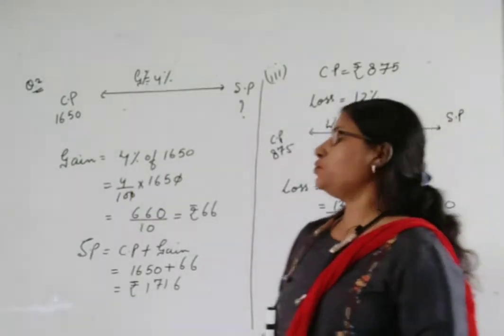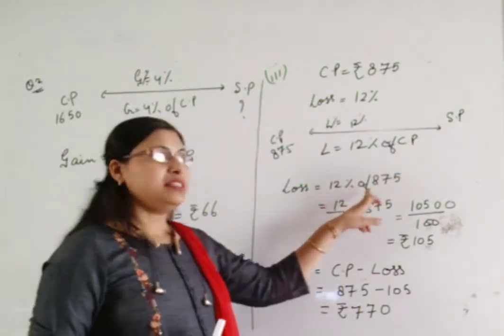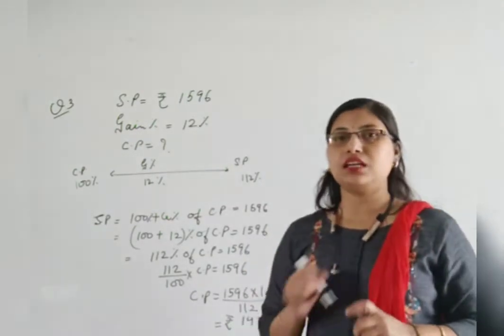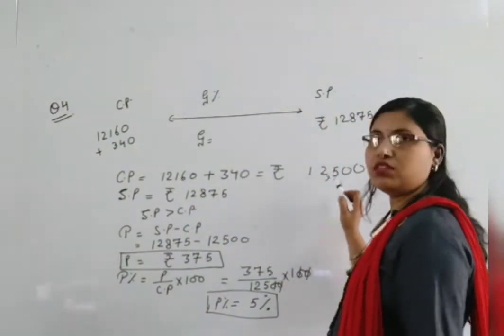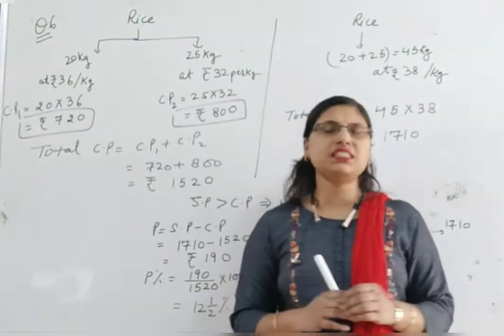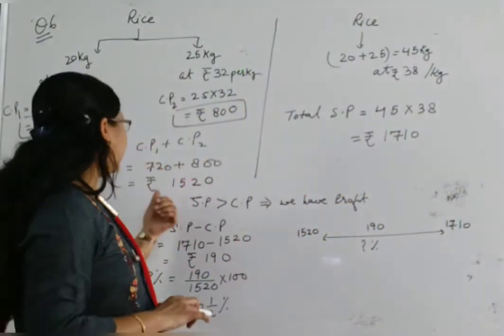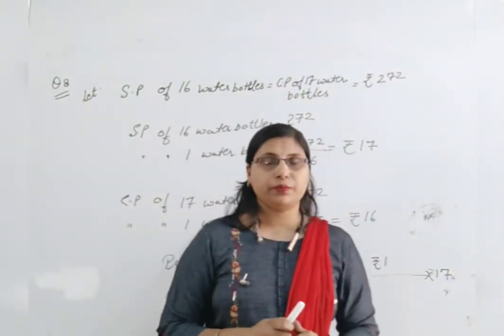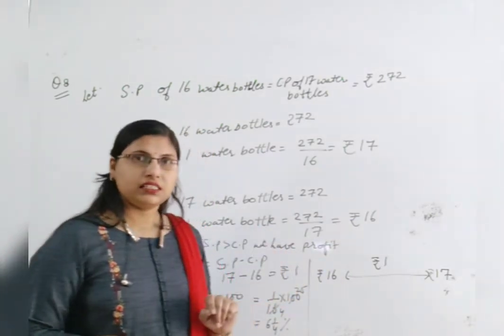Class8 ch10 Profit and Loss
explanation of Q2,3,4,,6,8 of ex 10A